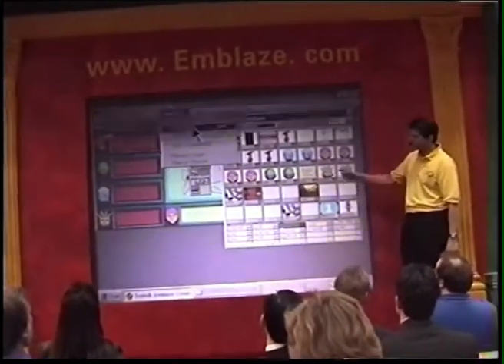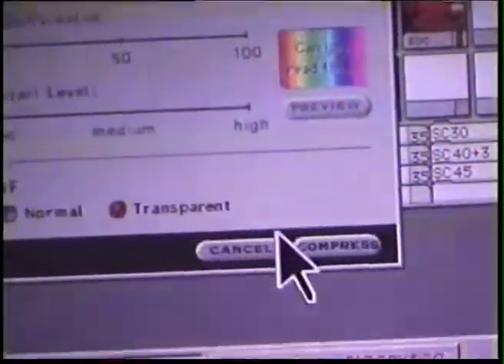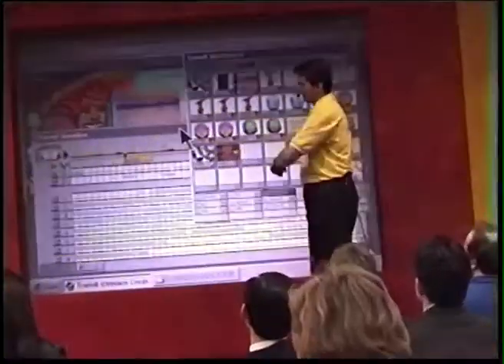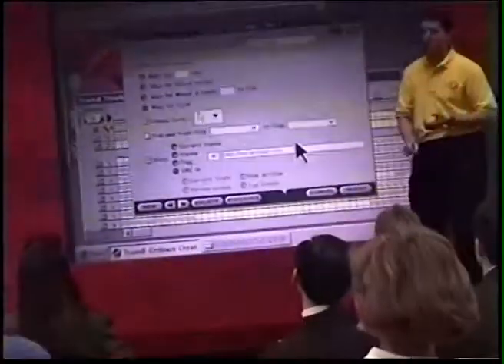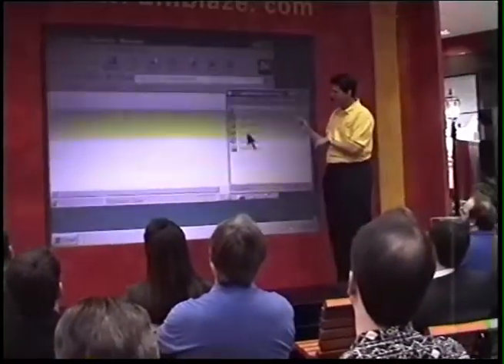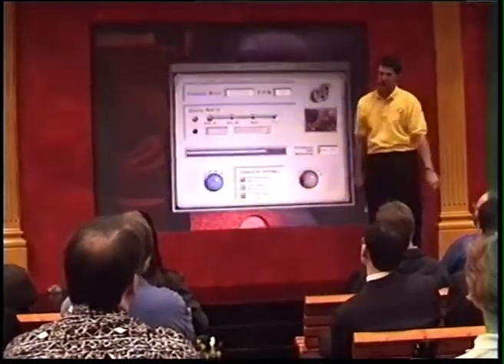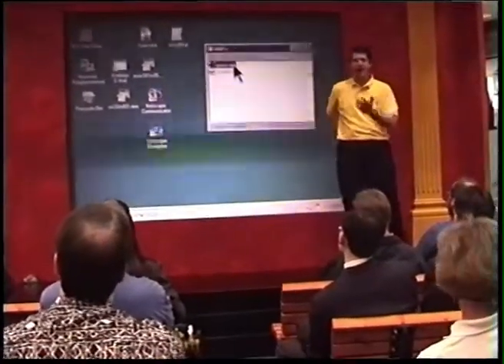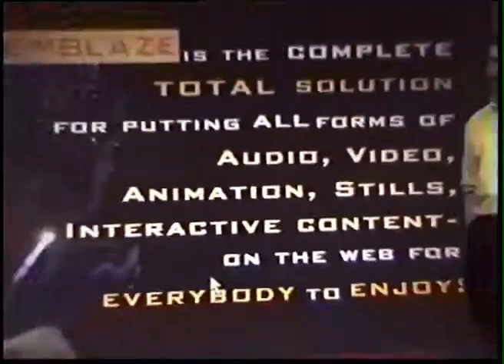GEO - Comdex 1997